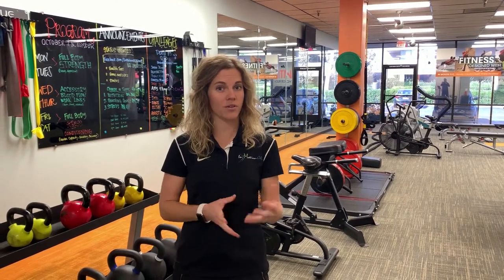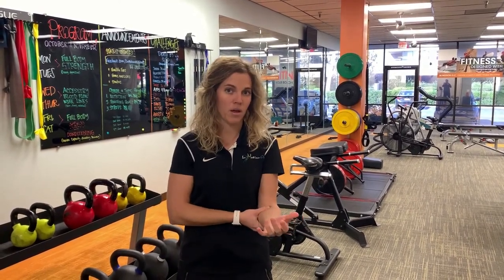Expert Guidance from In Motion OC Physical Therapy and Fitness | No Days off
Discover effective and specialized physical therapy for elbow dislocation from the experts at In Motion OC Physical Therapy and Fitness. Our tailored approach aims to restore mobility, strength, and stability to the affected joint. Through personalized exercises and techniques, we work towards your optimal recovery and improved functionality. Whether you're recovering from a recent elbow dislocation or seeking rehabilitation for a past injury, our team is dedicated to providing comprehensive care that helps you regain your range of motion and enhance your overall quality of life. Trust in our expertise to guide you through a successful rehabilitation journey.